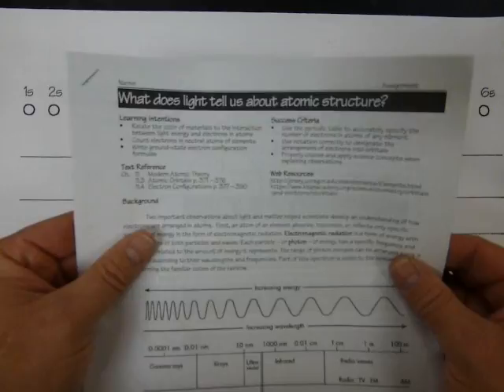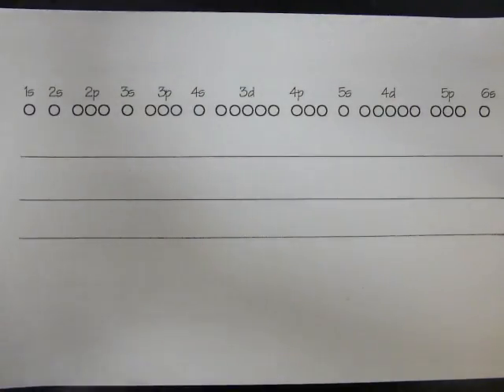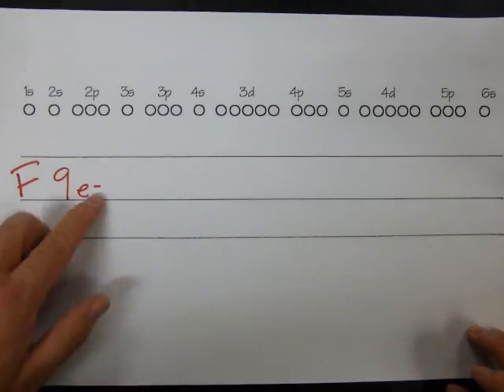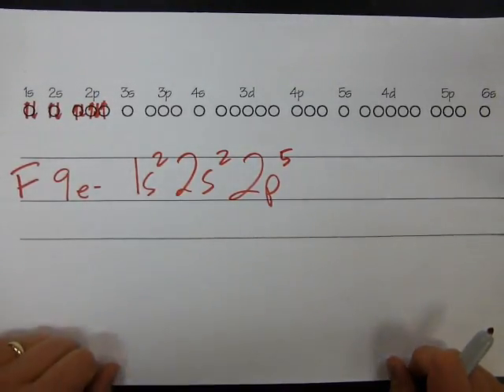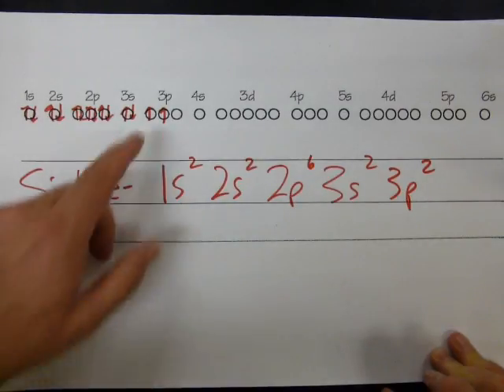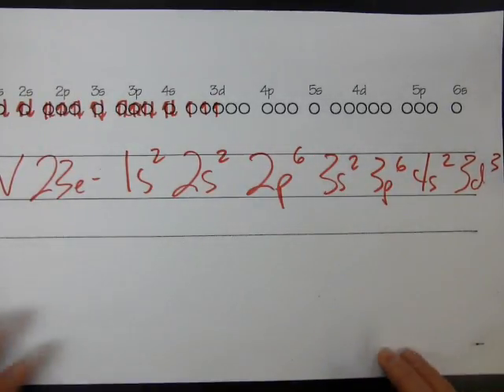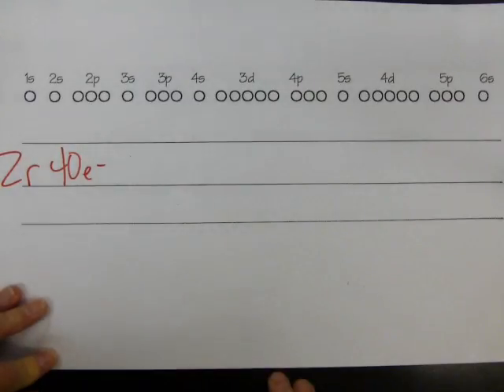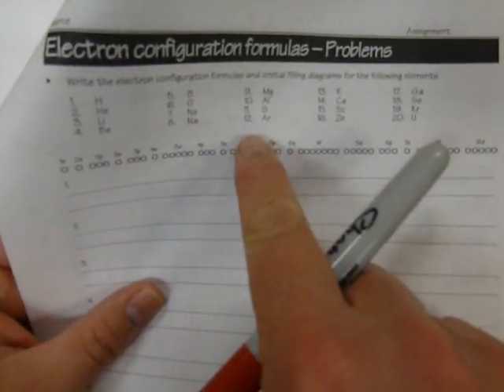e config examples